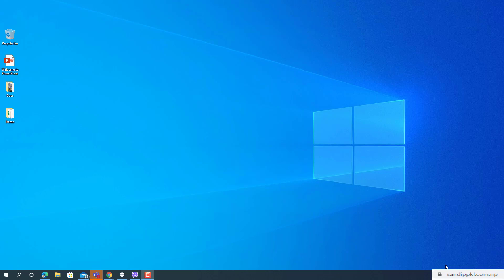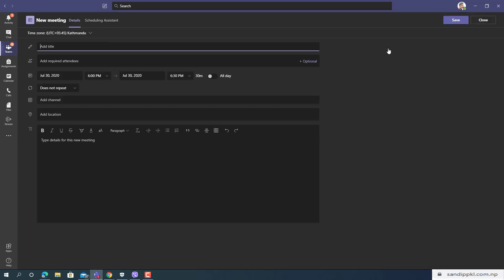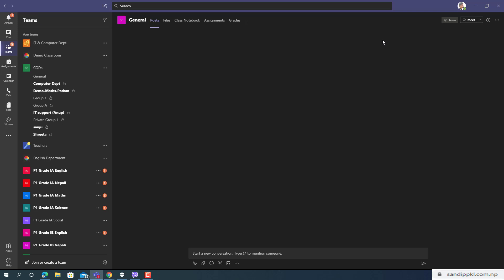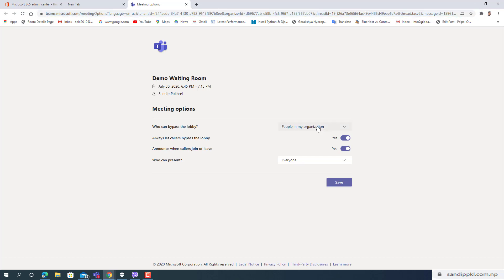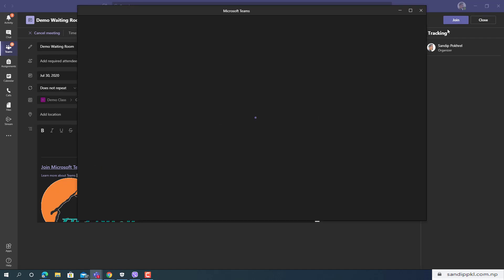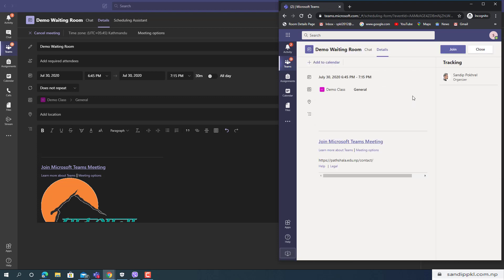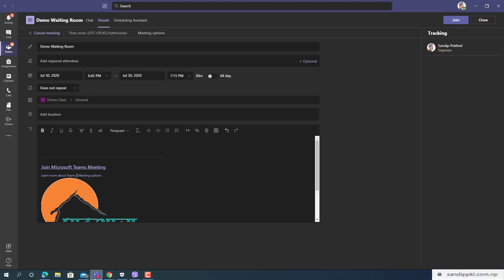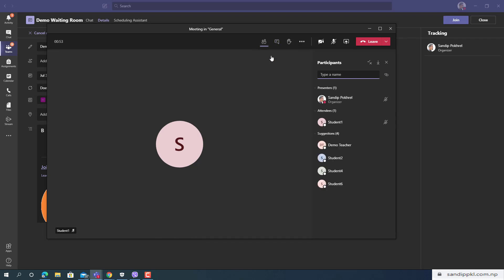How to Make Students Wait in Lobby in Microsoft Teams || How to schedule Meeting in Microsoft Teams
Learn how to make students wait in the Microsoft Teams meeting lobby until the teacher admit. Making students wait in the lobby, you can avoid students talking privately in absence of teacher.
How to update Meeting Options in Microsoft Teams directly from the meeting participants panel